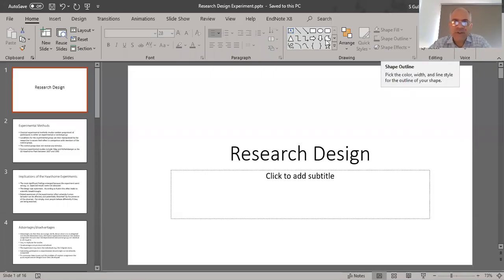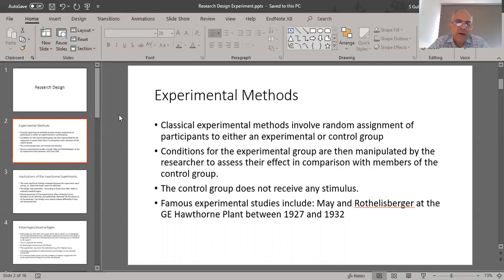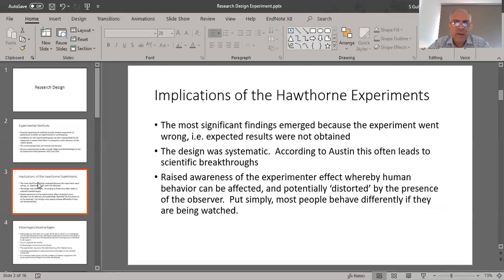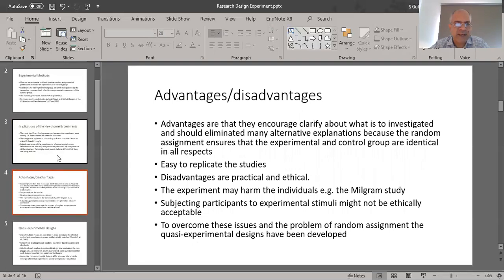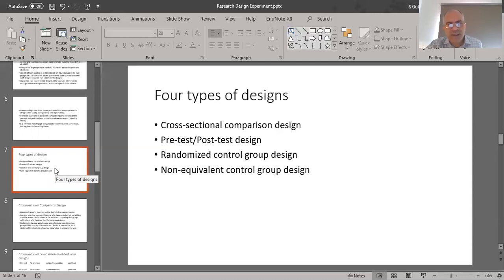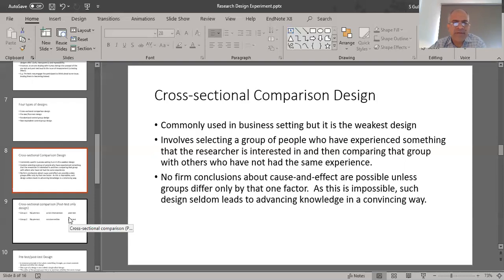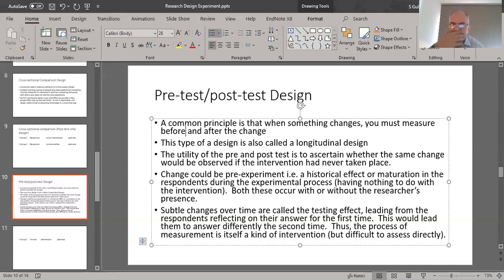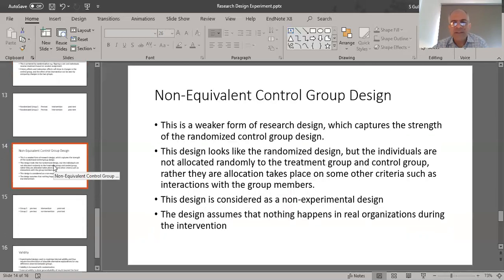Applied Research Methods Lecture 7 Experimental Research Design